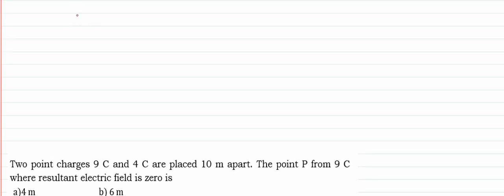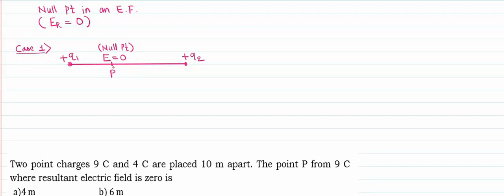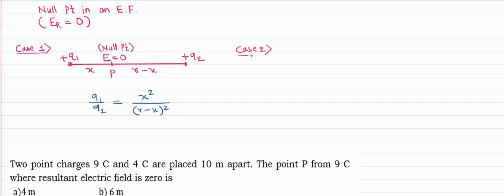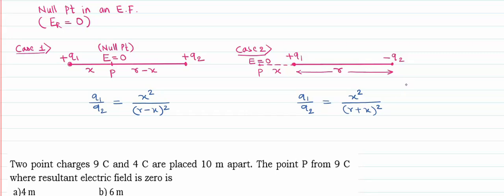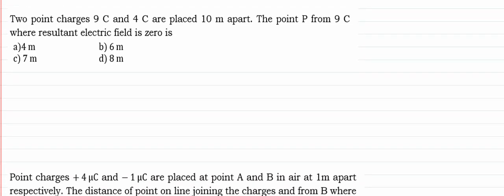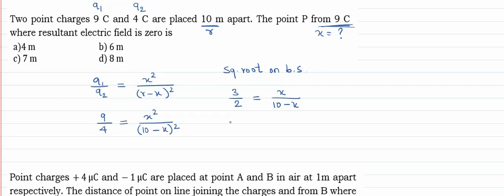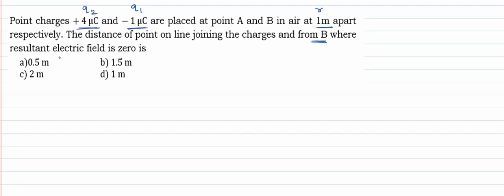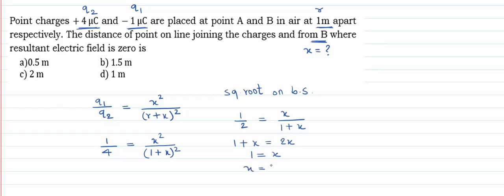Tricks to find null point in electric field Electric Charges and Fields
In this video you will learn, tricks to find null point in an electric field easily.
Make sure to watch the video till end.